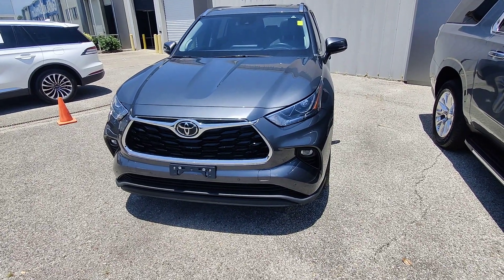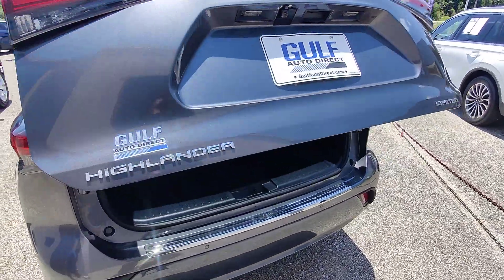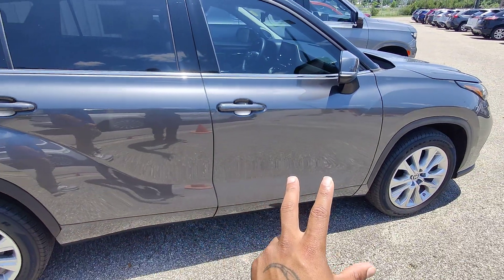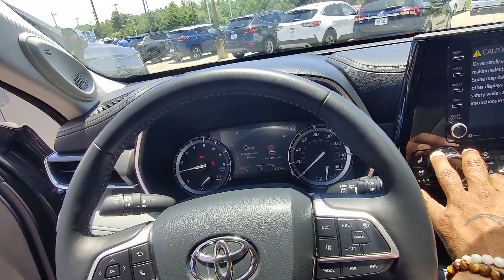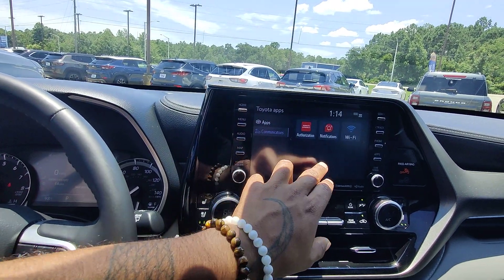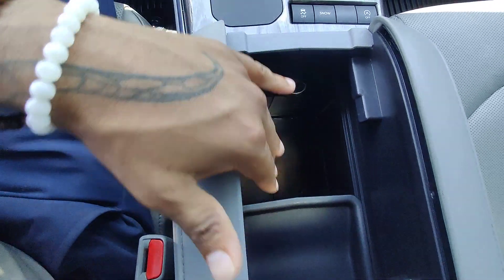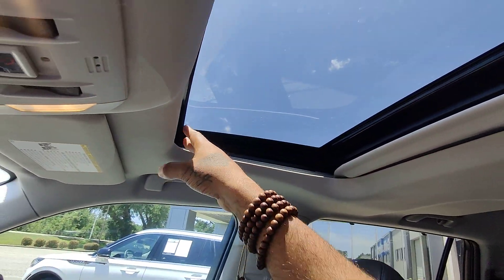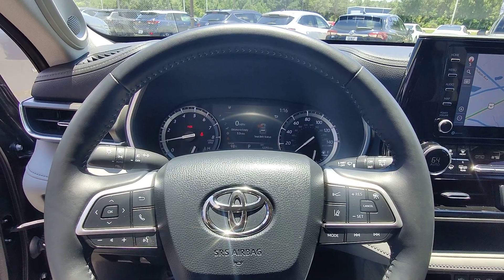2022 Toyota highlander